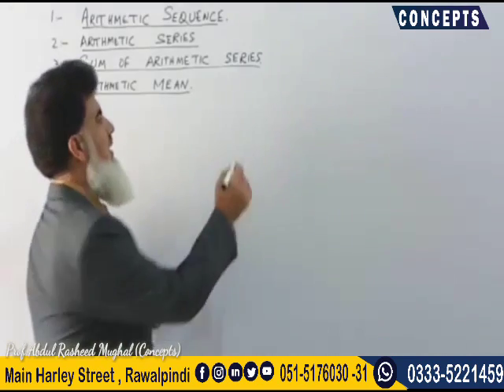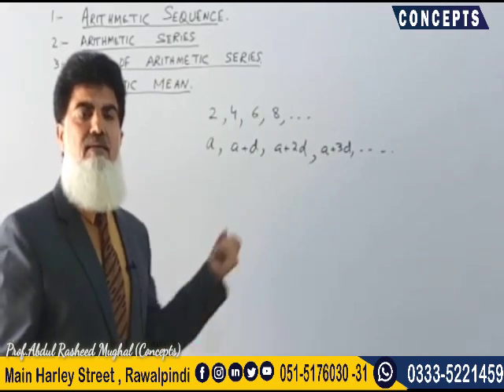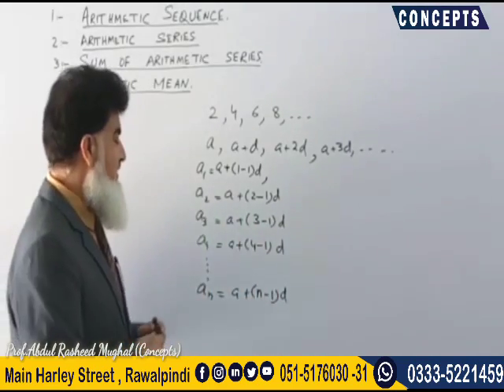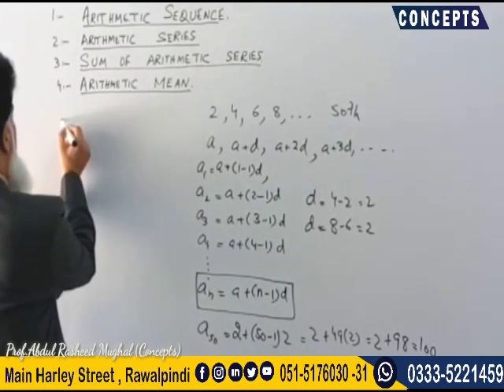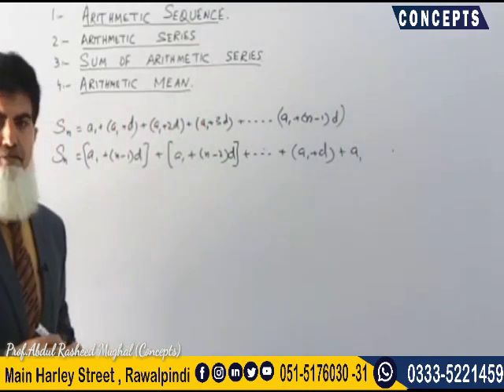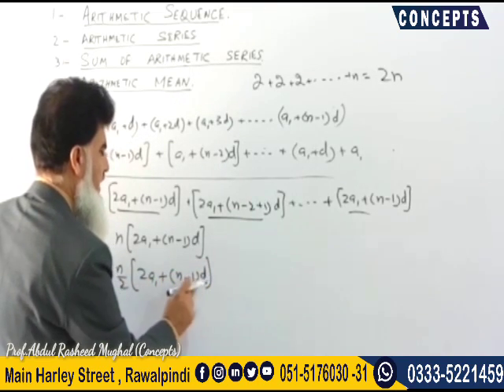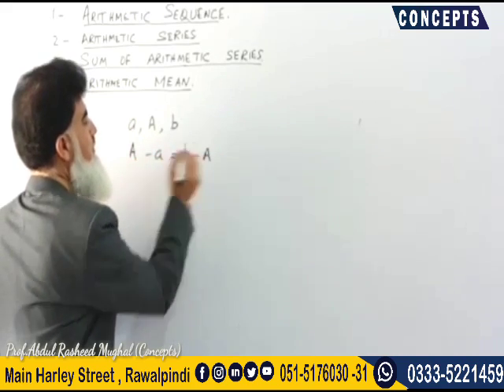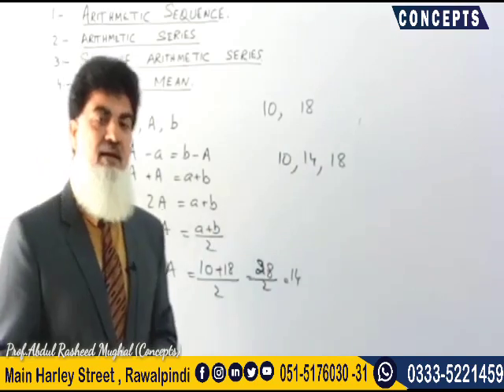Arithmetic Sequence and Arithmetic Sequences series by Prof.Abdul Rasheed Mughal (CONCEPTS)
Arithmetic Sequence and Arithmetic Sequence series by Prof.Abdul Rasheed Mughal (CONCEPTS)